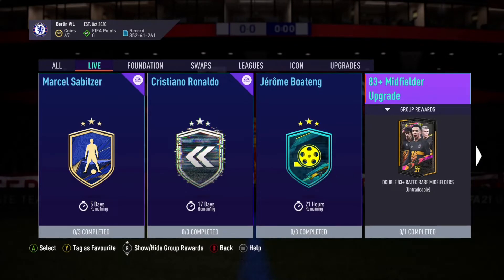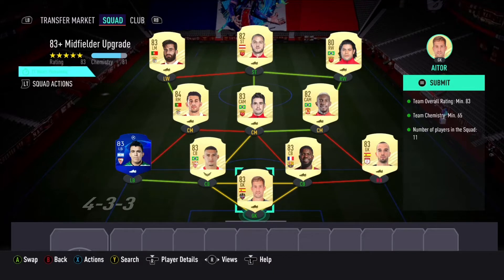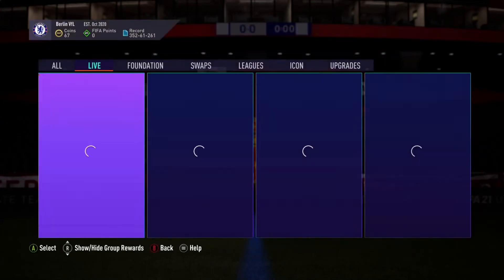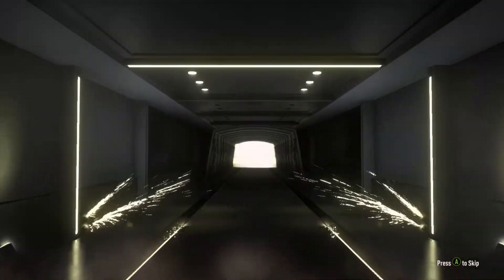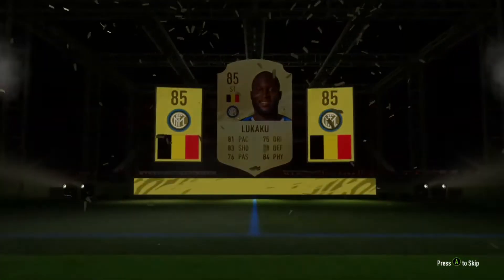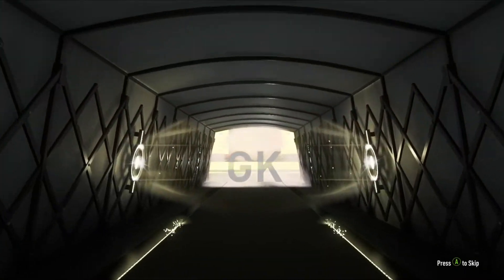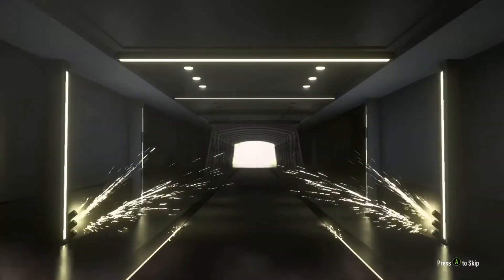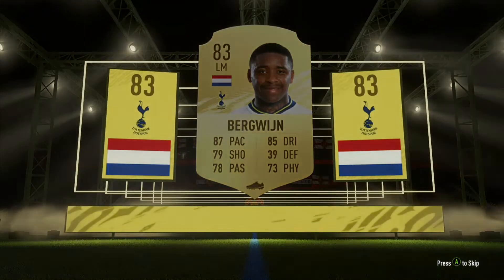83+ Attacker Midfielder Defender Upgrade sbc fifa 21 easy ​guide plus packs are they worth it?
83+ Attacker Midfielder Defender Upgrade sbc fifa 21 easy ​guide plus packs are they worth it? Insane Big pulls icon swaps FIFA TIME!!!...BOOM💥